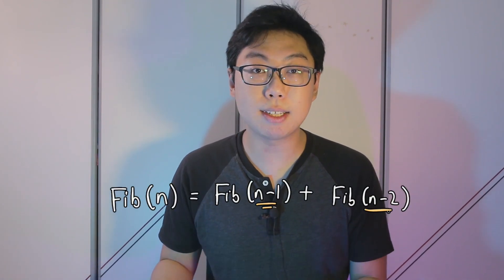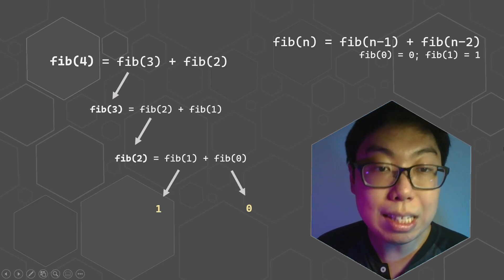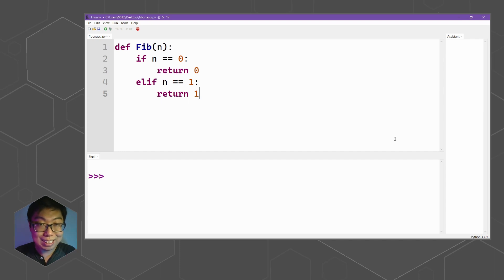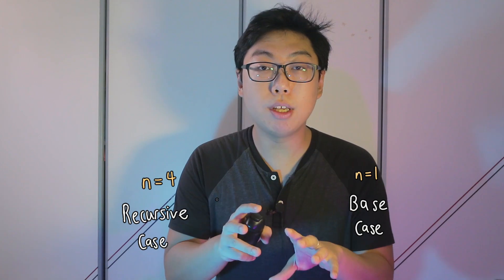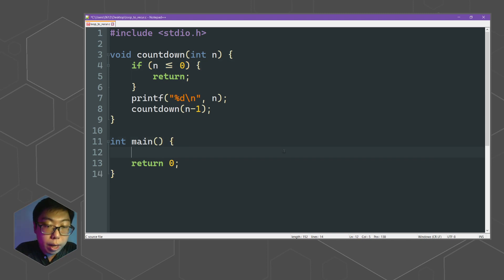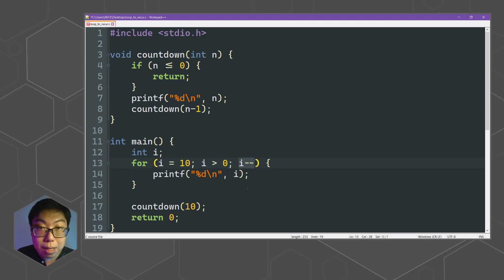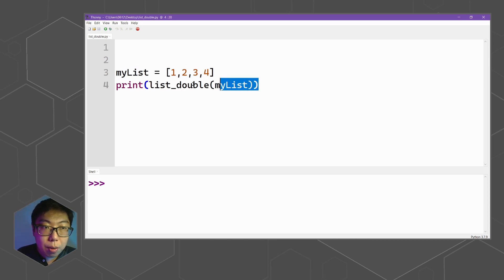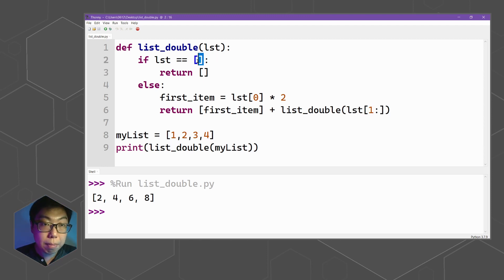How to Reason about Recursion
Recursion is a tough topic for the beginner, but with a bit of practice, you can absolutely master this skill! In this video, we look at some common patterns in recursive solutions and try to formalize on how they work!

= TIMESTAMPS =
00:00 Introduction
00:45 Definition of Recursion
02:07 Demo: Fibonacci Numbers
04:47 Code: Fibonacci Numbers
06:28 Our Two Major Challenges
06:45 Challenge 1 - Managing Progression of Recursion
08:10 Activity: Recursive Countdown Function
11:52 Observations: Recursive Countdown
12:55 Implicitly Counting Down
13:35 Activity: Doubling in a list
19:05 Observations: Working with lists
19:25 Challenge 2 - Building an answer
20:06 Activity: Reversing a String
25:25 Observations: Reversing a String
26:30 Activity: List Filtering
30:09 Mergesort Patterns
32:47 Mergesort Implementation
35:36 Observations: Merge Sort
37:16 Summary: "Going in" / "Coming back" pattern
38:02 Conclusion and Summary
39:17 End Card

Want to contribute to the channel? Consider using the "Super Thanks" feature above, or visit my to find alternative ways to donate. Thank you!